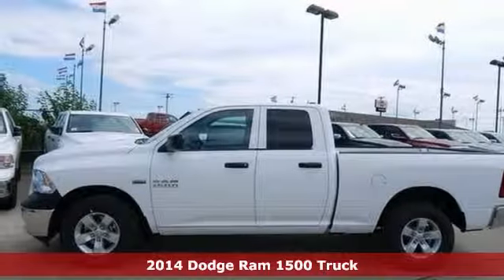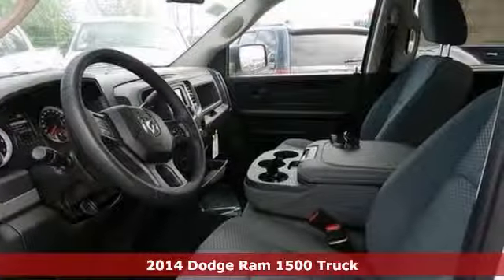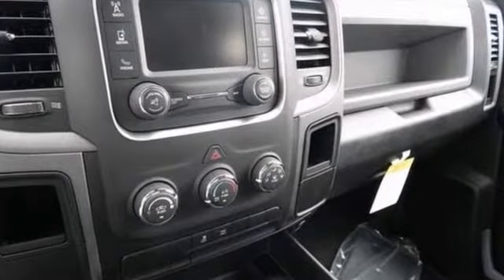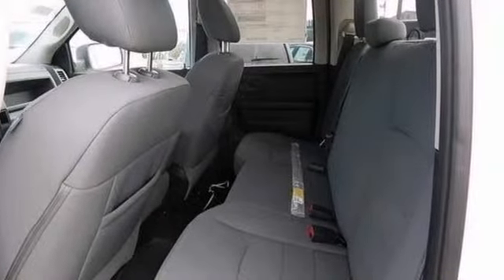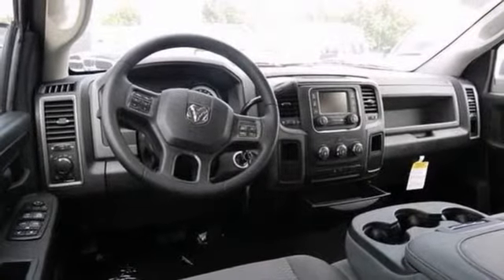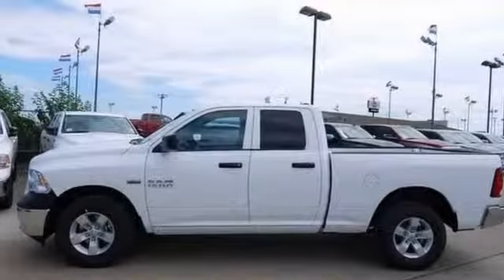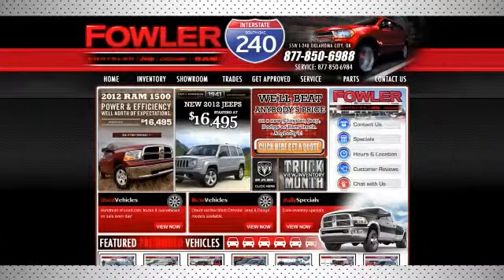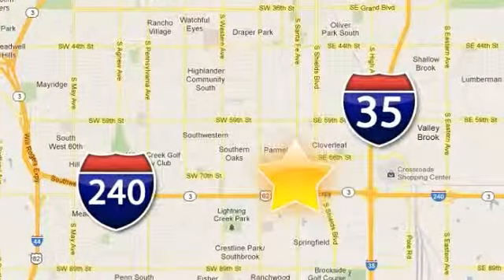2014 Dodge Ram 1500 Truck Oklahoma City OKC Moore, OK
Year: 2014
Make: Dodge
Model: Ram 1500 Truck
Trim: Automatic
Engine: 8 Cylinder
Transmission: Automatic
Color: Bright White Clearcoat
Interior: Diesel Gray/Black
Stock #: D14048
Reliable! Let's get to work! FREE OIL CHANGES ON EVERY VEHICLE FOR 3 YEARS. Tired of the same tiresome drive? Well change up things with this hard-working 2014 Dodge Ram 1500. This outstanding Ram 1500 is the trusty truck with everything you'd expect from Dodge, and THEN some.

Address:
55W I-240 Service Rd